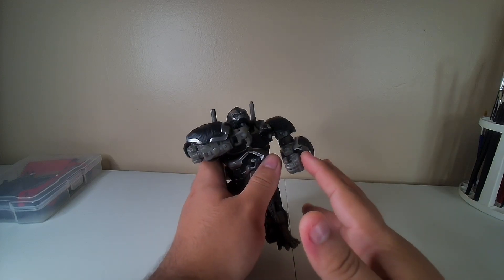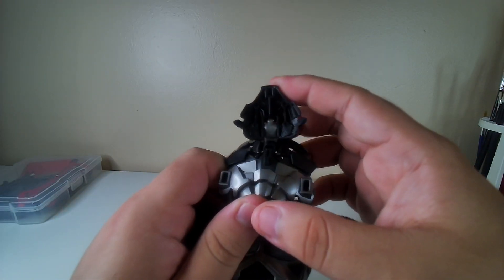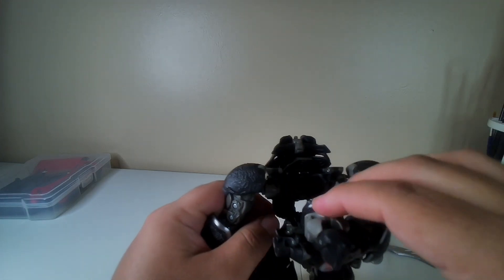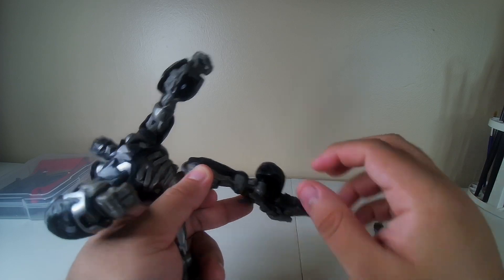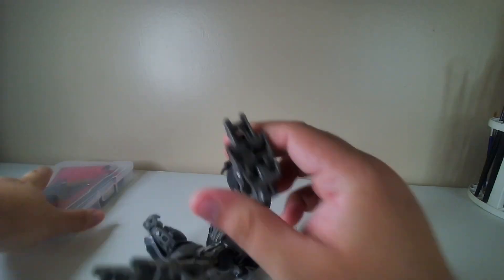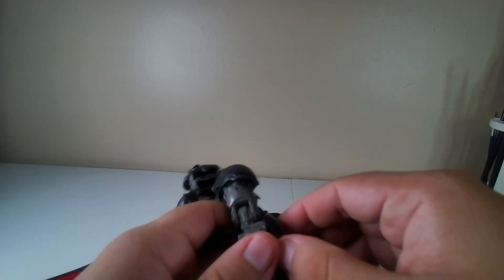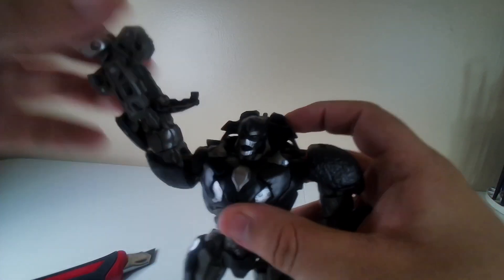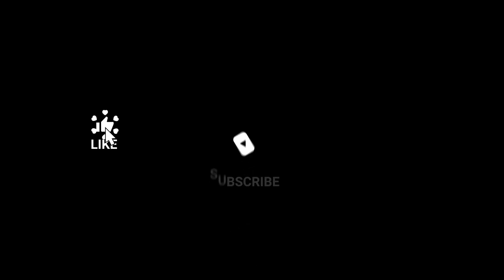transformers studio series of the beast optimus primal transformation